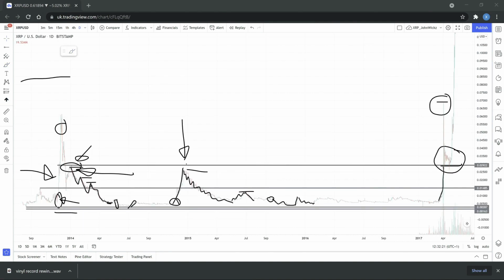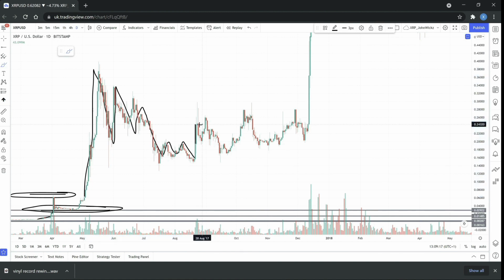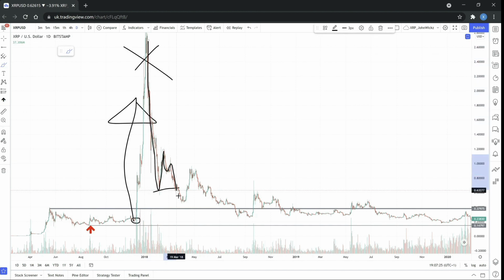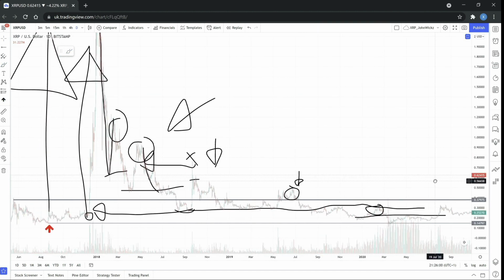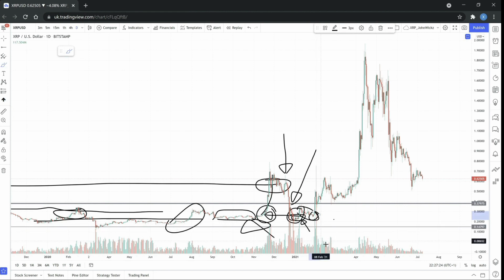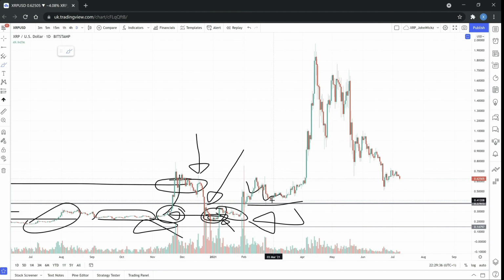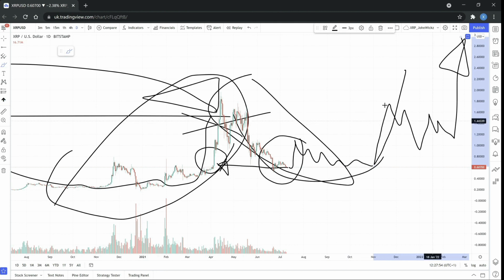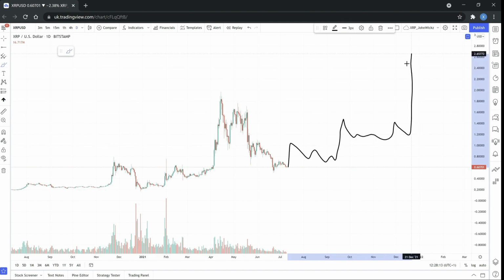Ripple XRP | Technical Analysis MASTERCLASS | Cryptocurrency | $XRP Price Action | Part 2/2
Welcome

HERE IT IS, THE EAGERLY ANTICIPATED FINAL PART OF THIS T/A MASTERCLASS,

Here we take everything we learned from the first videos about logic, market cycles, pullbacks, shifts in momentums etc etc & we utilize that knowledge for this current market cycle.

I show you my theory of how the rest of the year could look like and why that could be possible. The Wickz Theory.

If you've found this video I guarantee you want to stick around until the end, you have just struck gold. This might just be the holy grail of trading right in front of your face.

If you want to learn how to trade/invest in these markets profitably without getting rekt listen up, you are in the right place.

I let you see firsthand the difference in how a seasoned trader sees the market vs the average retail trader's approach of support and resistance, trendlines and indicators. I don't mean anybody using these methods any disrespect, on the contrary, I respect the fact someone has taken steps to educate themselves, I do have a problem with the BS education that's all over the internet because when I first started trading that same "education" had my account bleeding too and I know how painful it is. Why am I giving away all of this game & trading secrets for free? because I've been there.

I could personally guarantee this video will make you look at any and every single chart differently from here on. I've put a lot of time and effort into putting this 2 part series together for you guys and gave you the game like I loved you. Pirlo level through ball for the guys.

I can also guarantee 99.99% of you would have never seen technical analysis taught this way. You should also be able to reverse engineer why all of the traditional basic trading education DOES NOT WORK by the end of this series.

Hope you make a KILLING with this!

Good Luck!

Video chapters

0:00 Into
1:05 Quick Recap
2:00 Some Game
2:40 Lets put this into practice
5:45 Current Market Cycle
16:04 The Wickz Theory